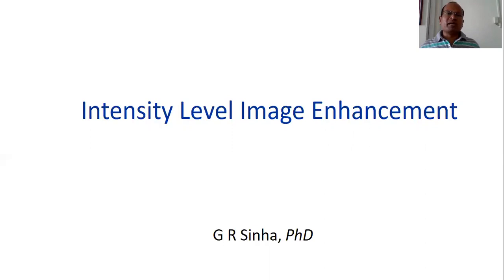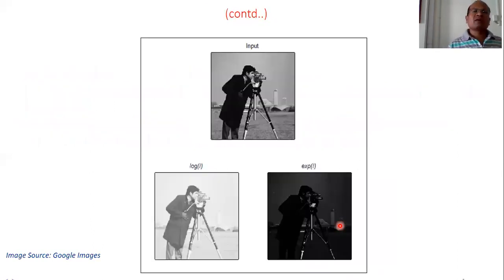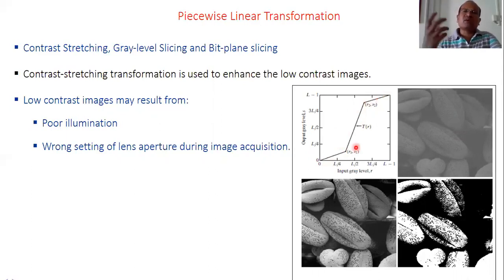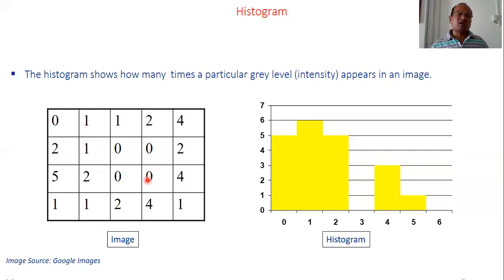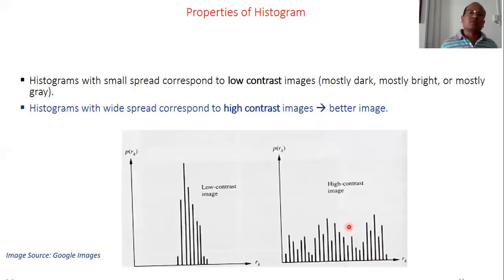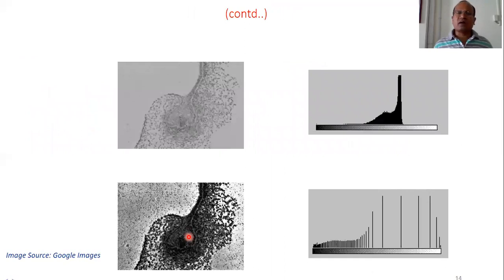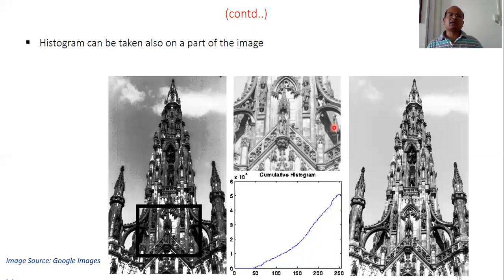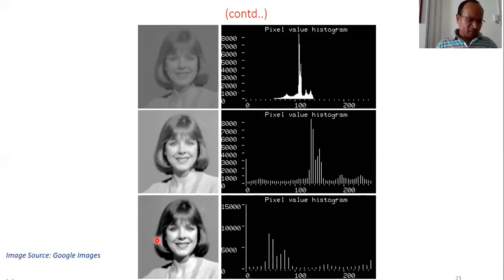Intensity Level Image Enhancement